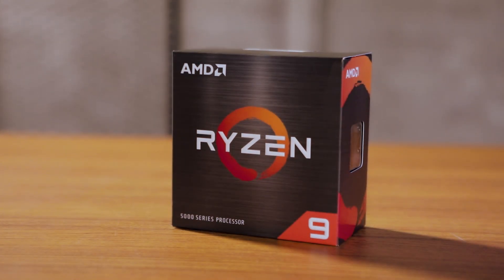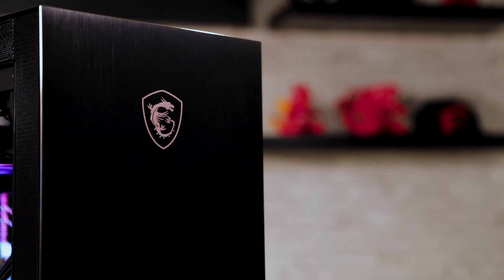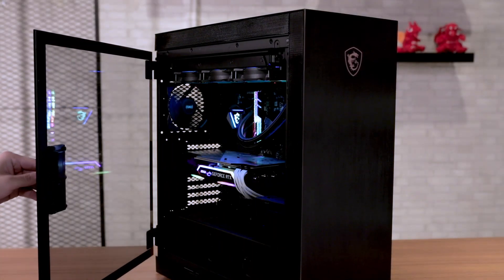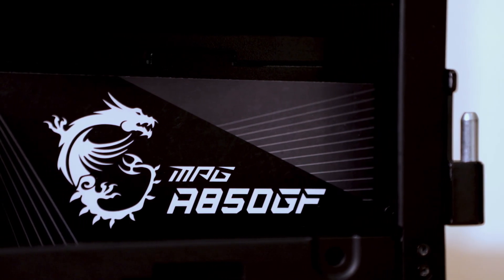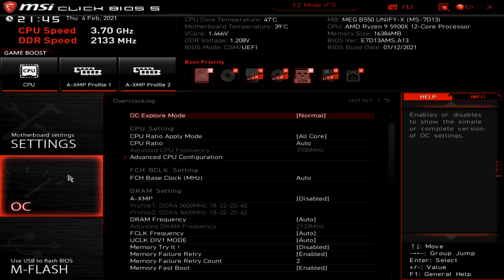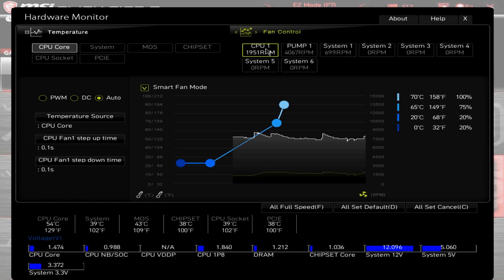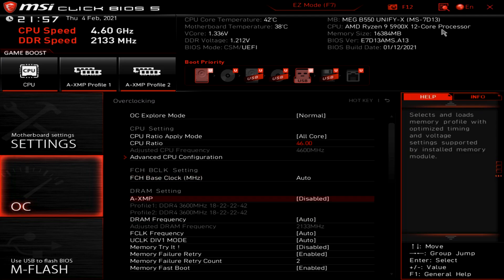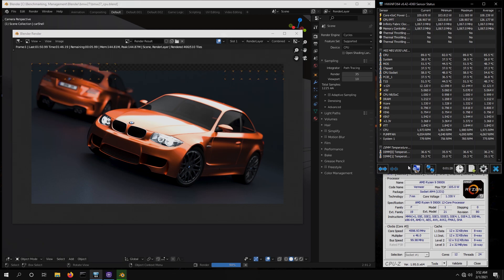MSI ProCast 35 - Overclock the AMD Ryzen 9 5900X to All-core 4.6GHz With the MEG B550 UNIFY-X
With the launch of AMD’s Zen 3 Desktop processors, consumers now have access to insane core counts as well as the fastest single-core performance in one powerful CPU. Whether you’re streaming the latest AAA games to your audience, working with professional CG applications, or editing raw video footage, Zen 3 processors are bound to make your work faster and snappier.

Follow us to get the latest news!